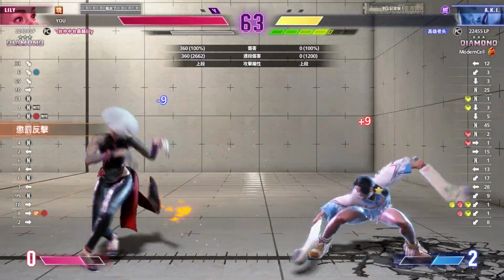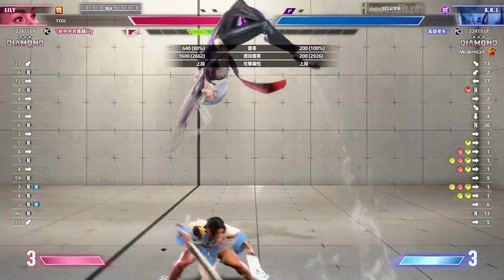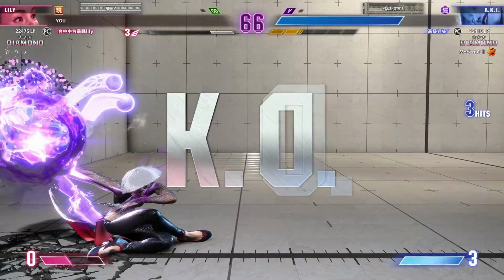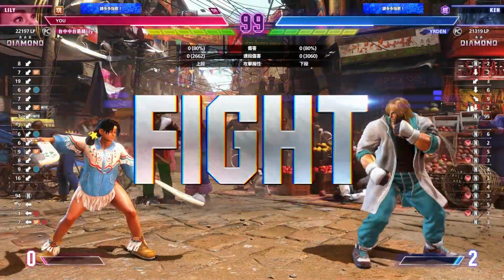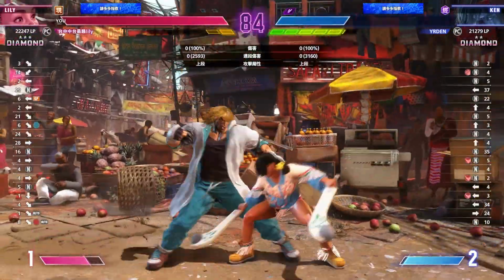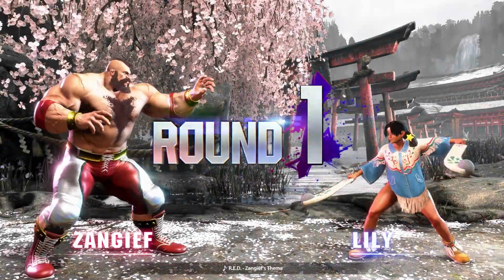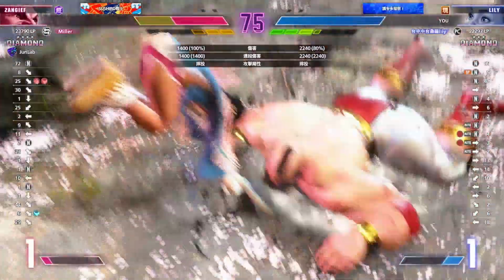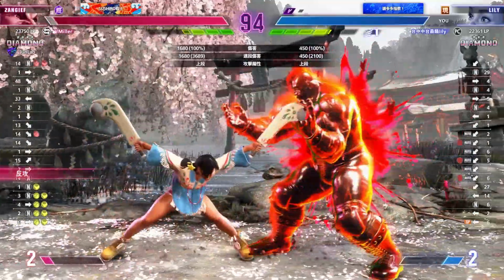street fighter 6 遇到外掛Terry 可惜駕駛員笨笨的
經本莉花式測試
認證Terry外掛無誤
然後他好像不知道指令投是什麼 笑死